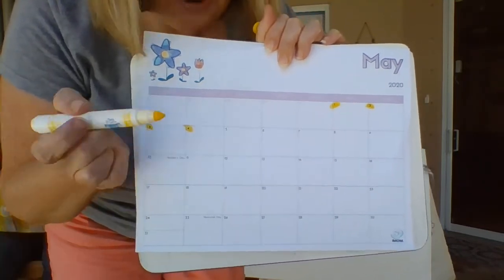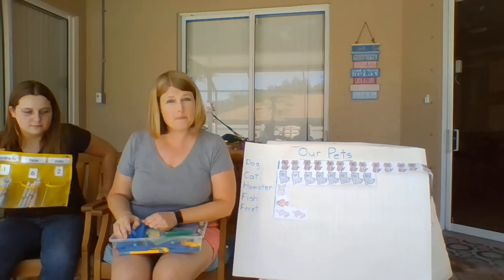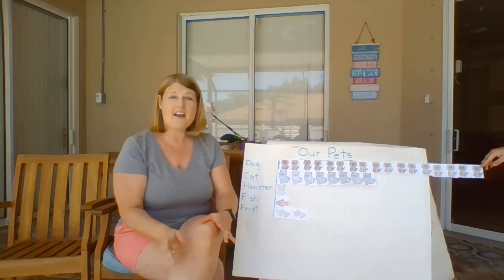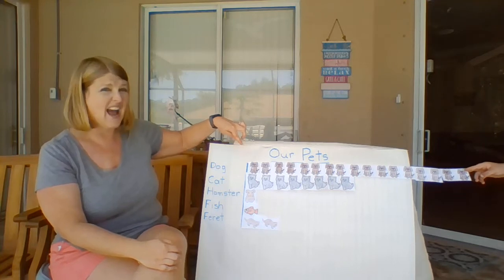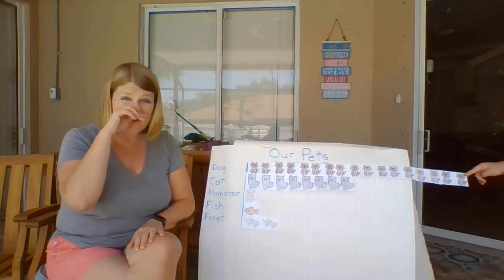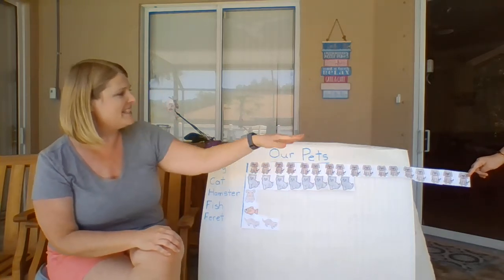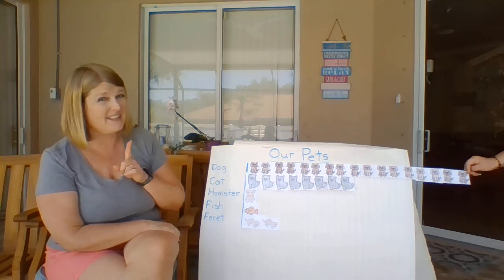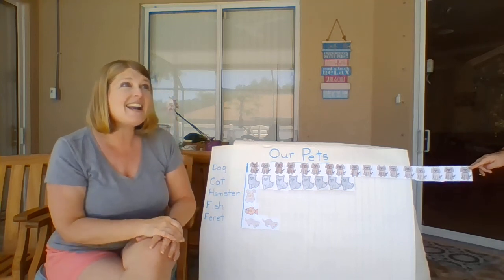Calendar and Math Lesson 5/4/20 Picture Graphs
Students will create a picture graph after collecting data, just like I collected data about our class' pets and created a picture graph.